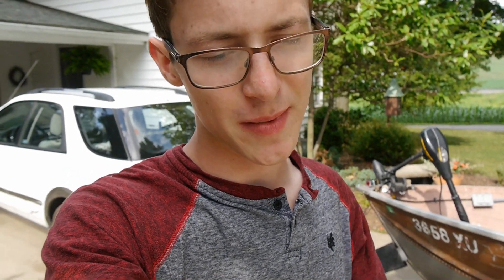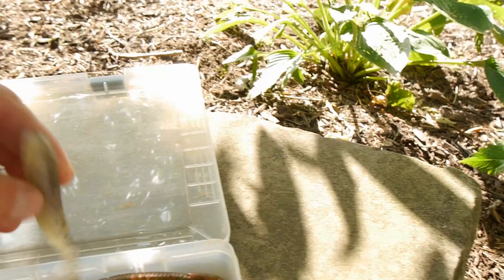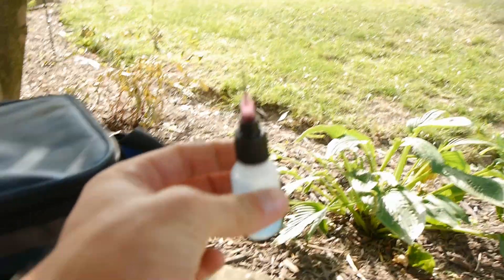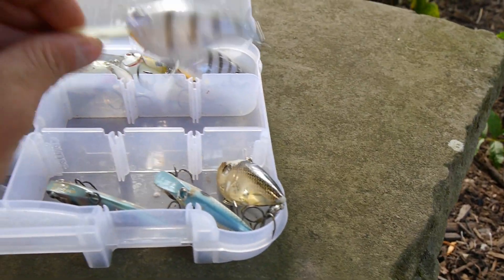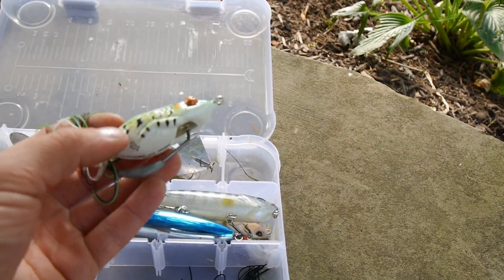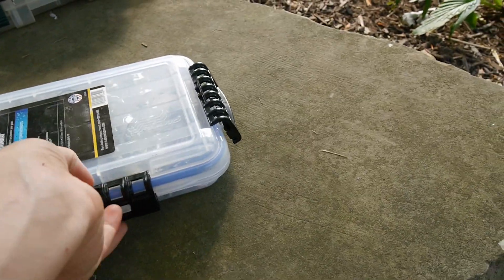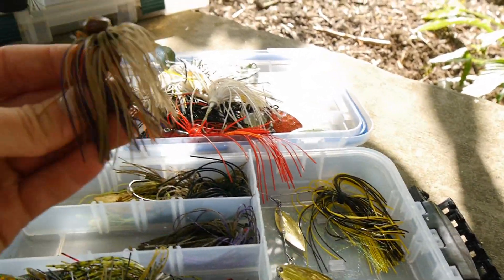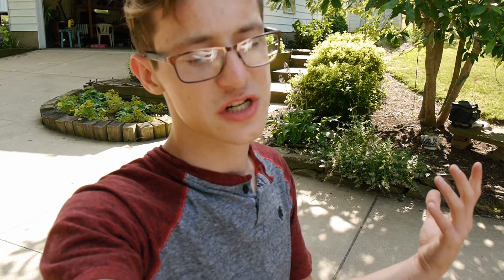What's in my tackle bag?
Today I show you what's in my tackle bag!